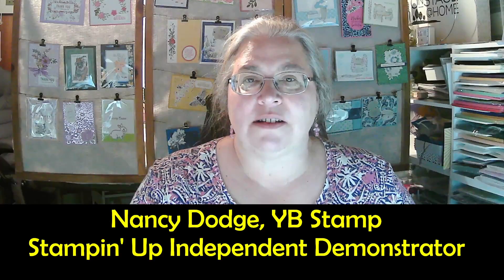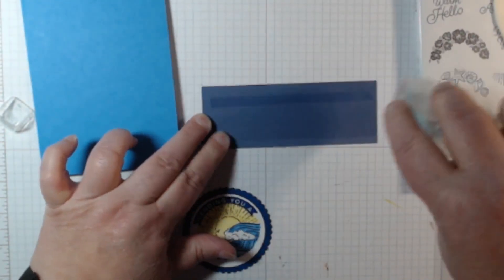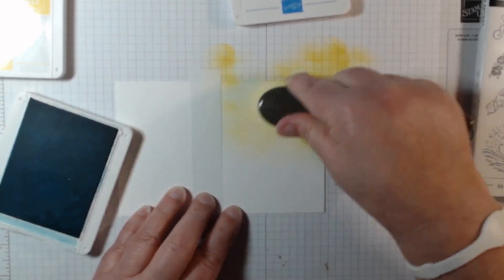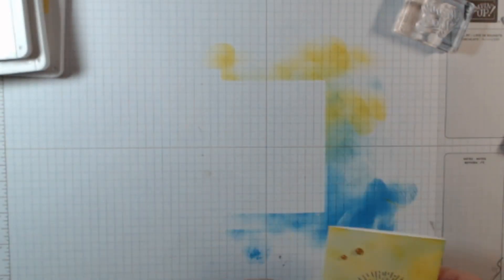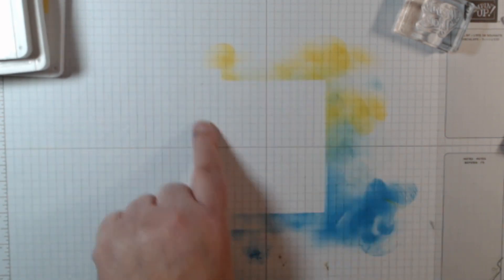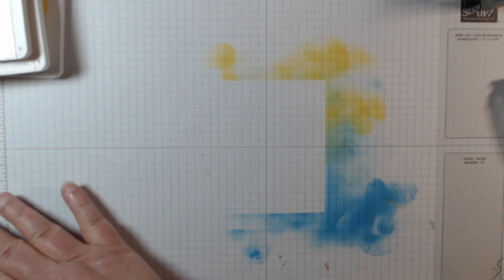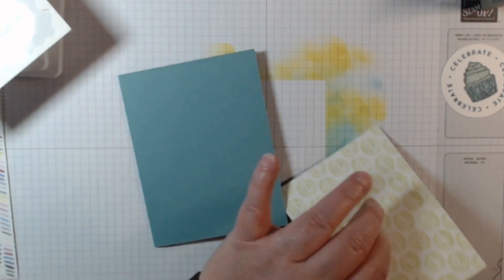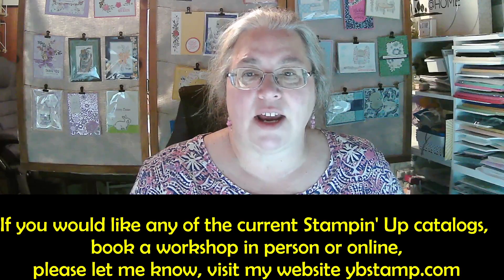Creative Cards using the Circle Sayings stamp set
Simple but creative cards made using the upcoming "Circle Sayings" stamp set. I walk you through how to make 5 cards using this set along with the 2 3/8" circle punch, but really the possibilities go way beyond that!